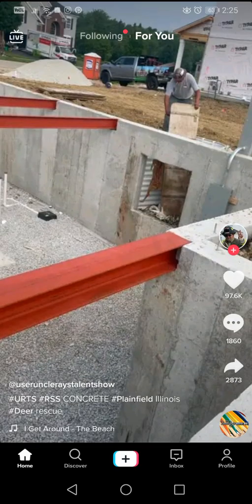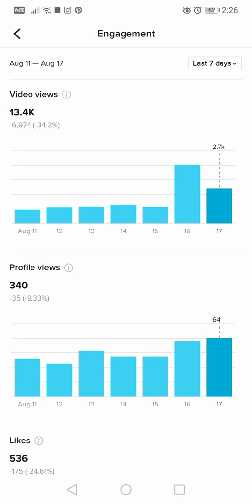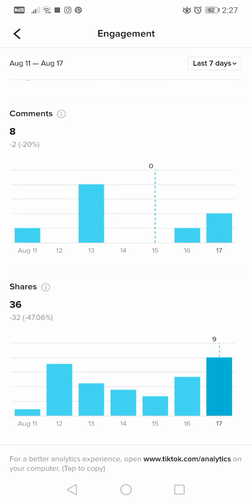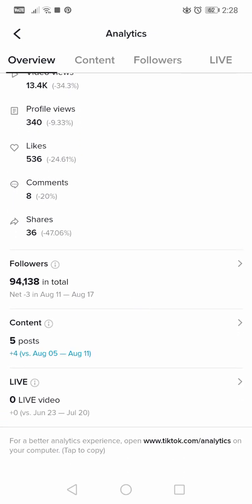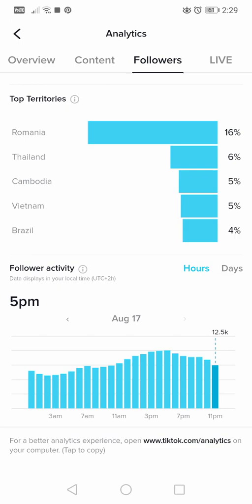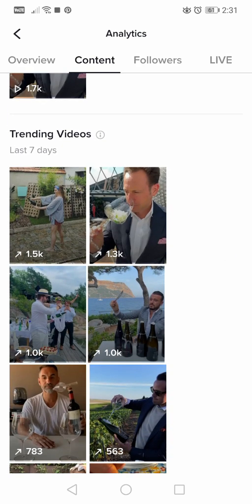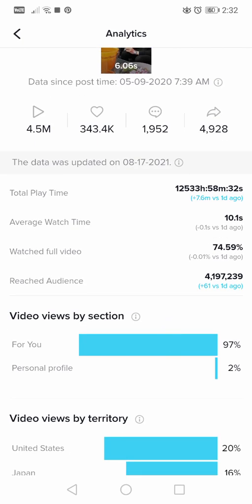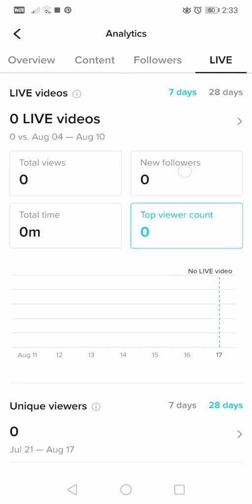How to use Creator tools - Analytics on TikTok? - TikTok Tips